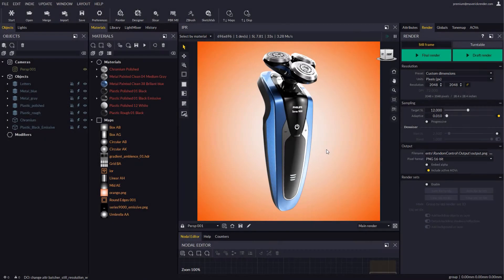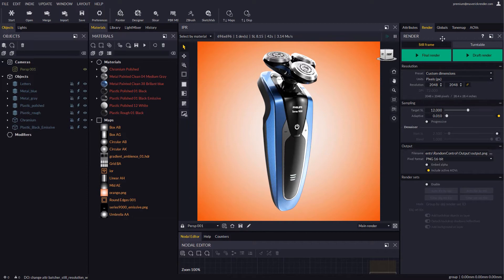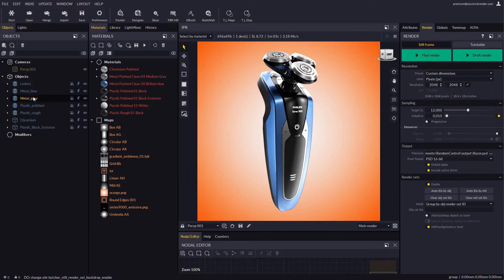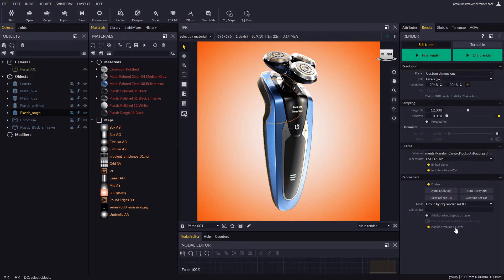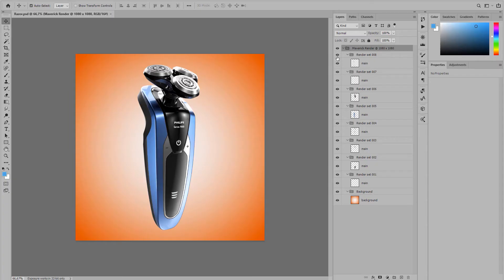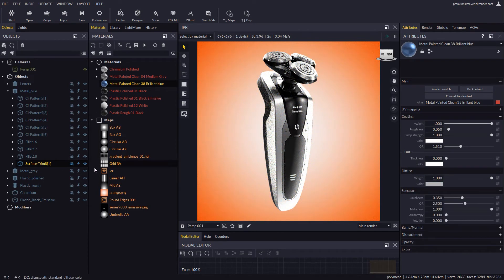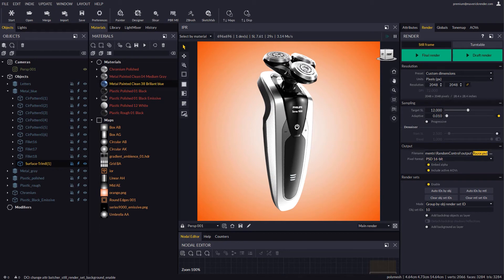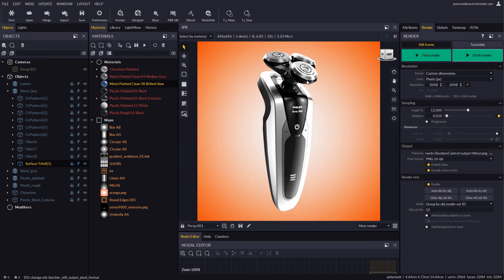MAVERICK RENDER: 19 03 RENDER SETS: EXAMPLE 02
In this video, we will go through an example case of use for Render Sets.
A product over a background

Render Sets will allow you to render your scene detaching objects or materials into separate layers, and create a PSD file for compositing of said layers in an external app such as Photoshop.